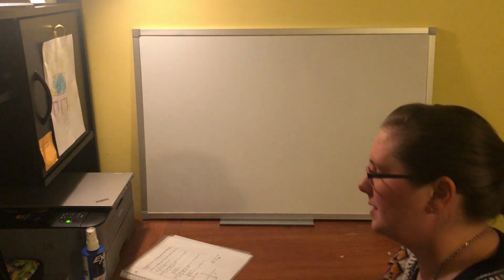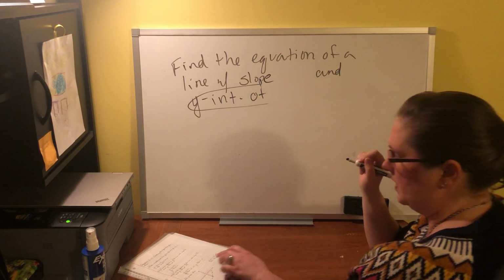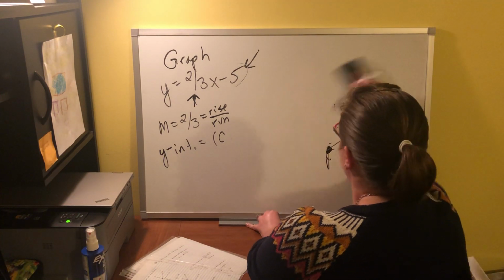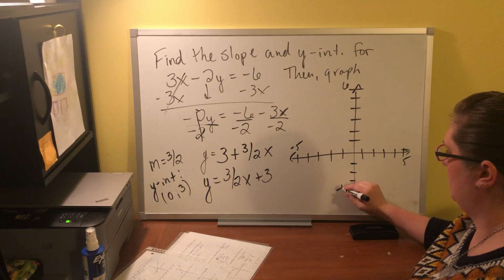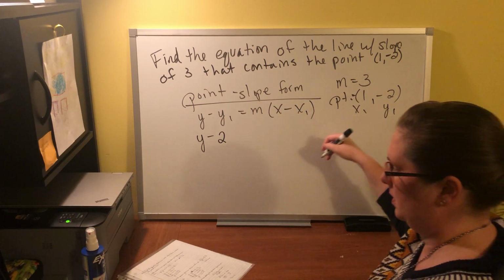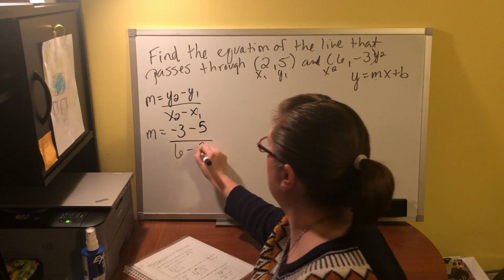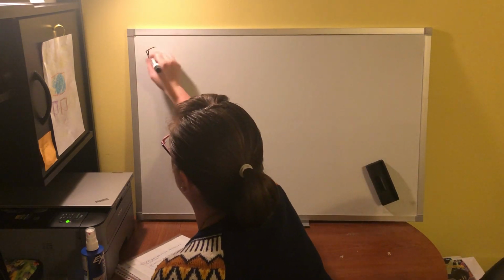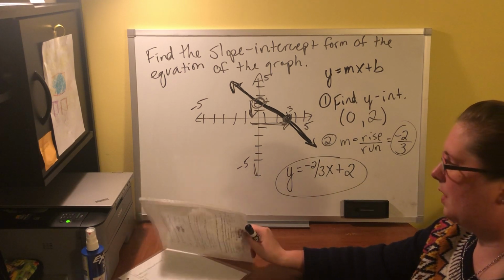Chapter 3.5 Lecture